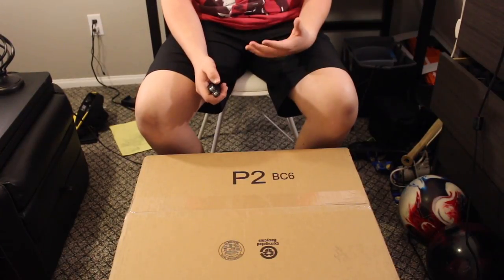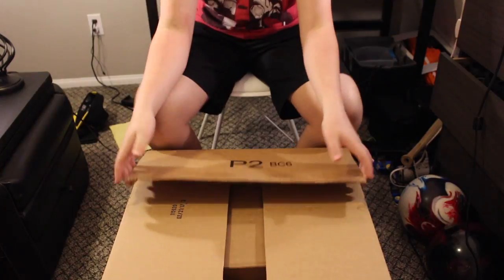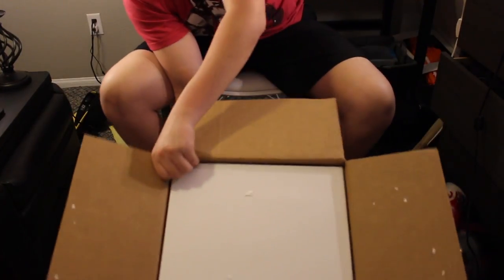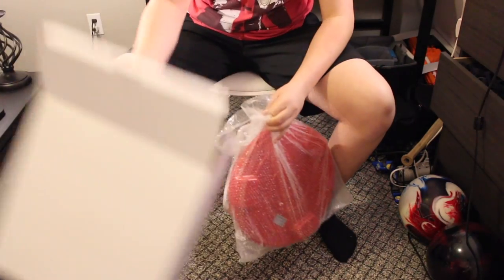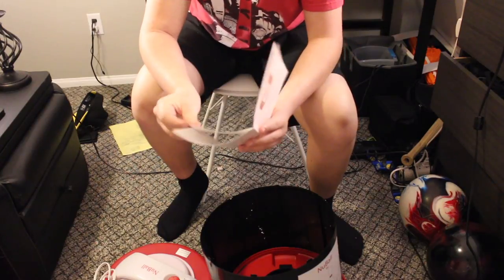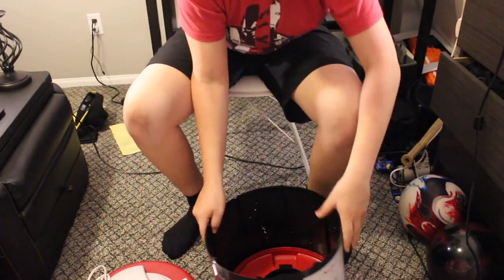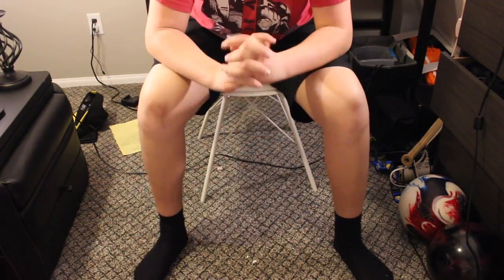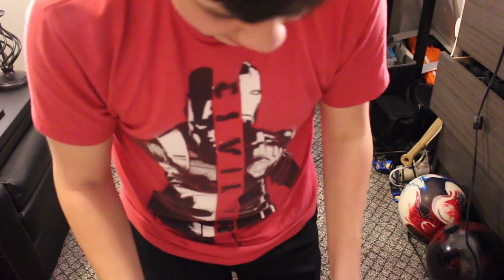Unboxing of a Bowling Ball Rejuvenator From Amazon.com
this a new ball oven i think you should check out to get all the oil of of your bowling balls.